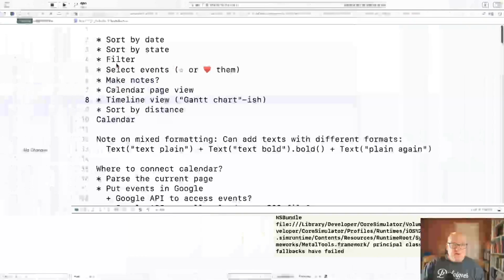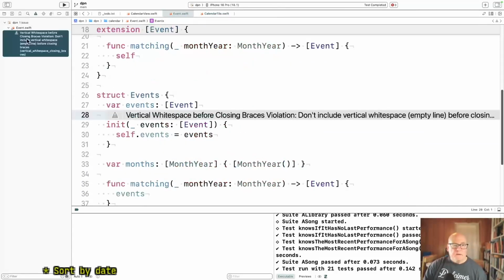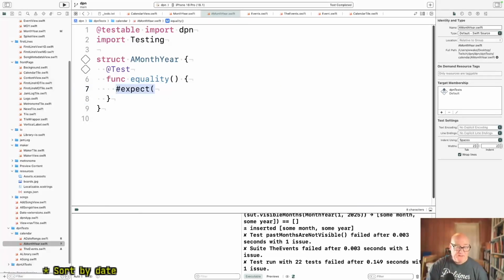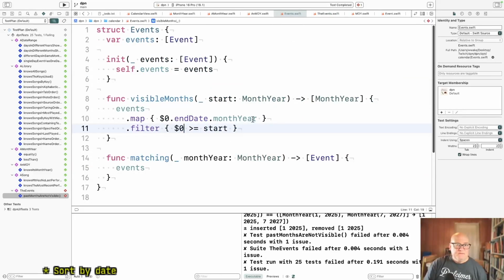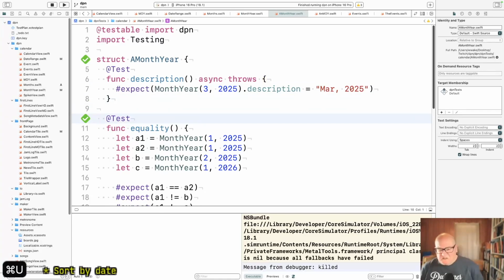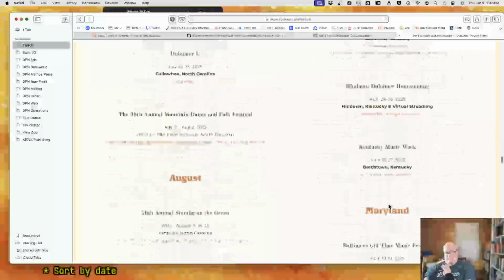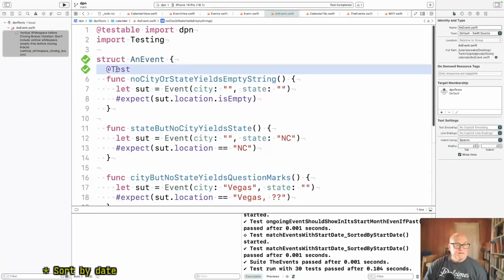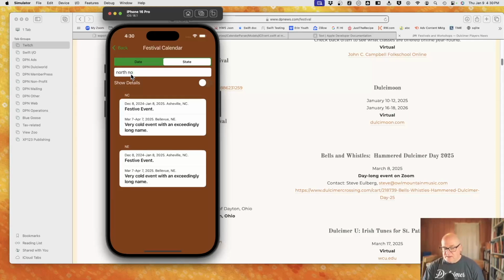DPN 25 05: Sort and Filter - DPN Tools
* Use MDY for Events (rather than Date)
* Sort by date
* UI for sort by state